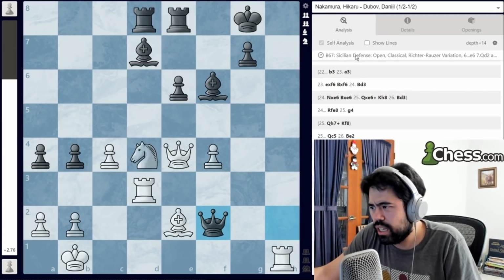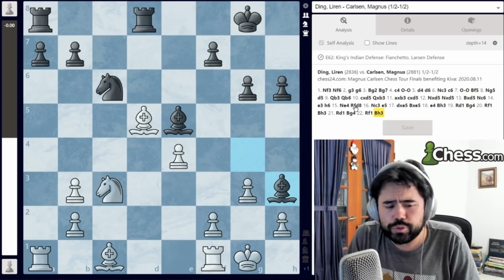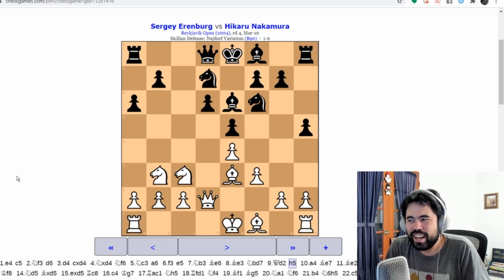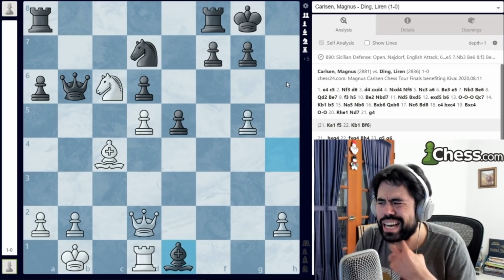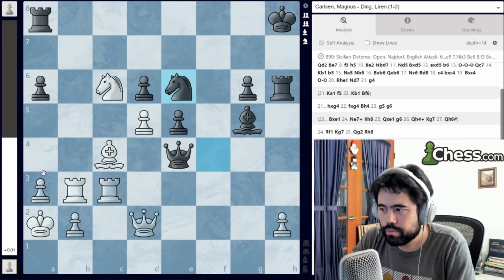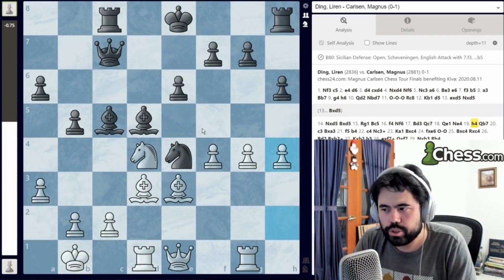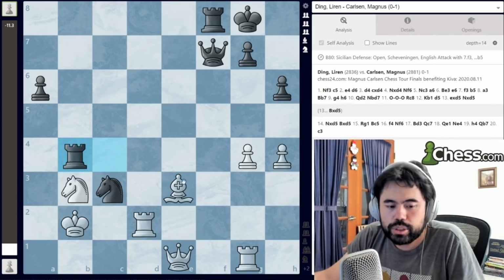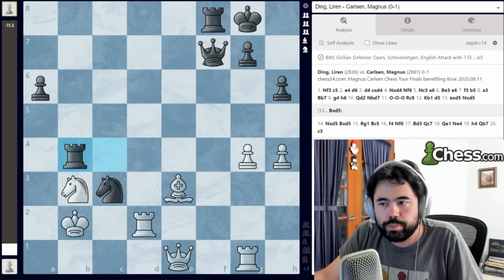Magnus Carlsen's Dirty Moves Against Ding Liren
Shortly after Hikaru's wins in the Magnus Carlsen Chess Tour Finals, Hikaru streamed game analysis on Magnus's dirty moves vs Ding Liren.